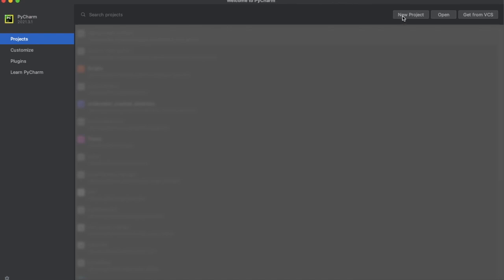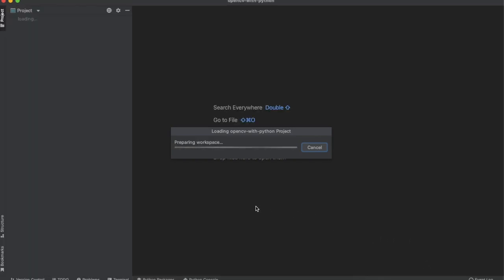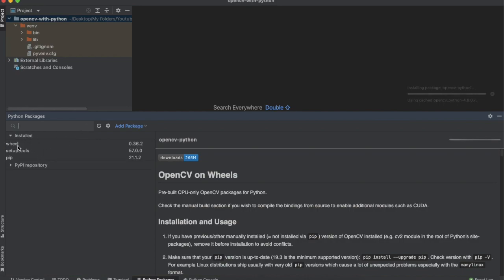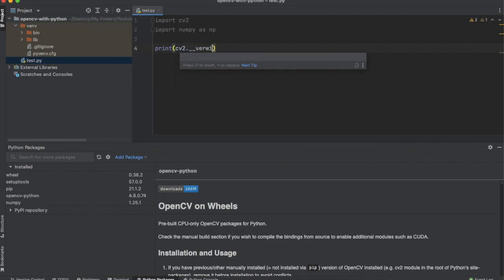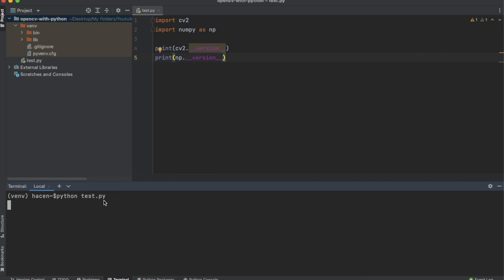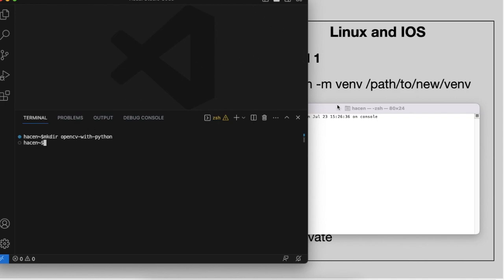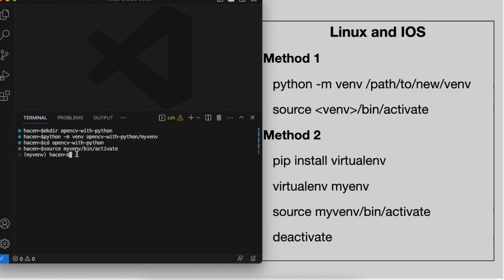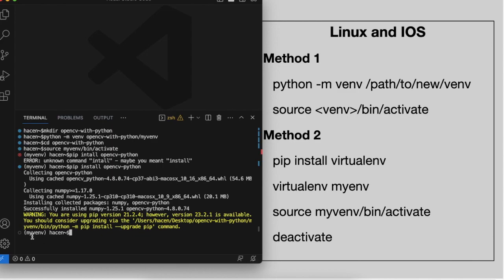OpenCV with Python | 2-Installation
In this lecture, we installed the OpenCV library (with NumPy) on PyCharm. We showed also how to install it when you are using another IDE (e.g. Visual Studio Code).

00:00 - 04:10  Install OpenCV on PyCharm
04:11 - 07:11  Install OpenCV on Visual Studio Code